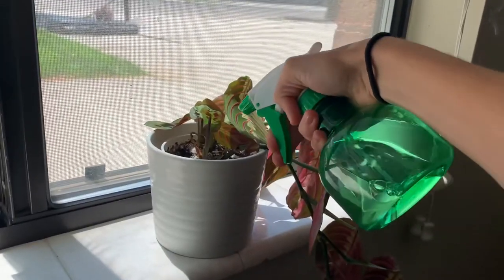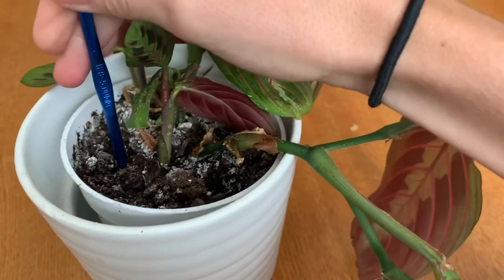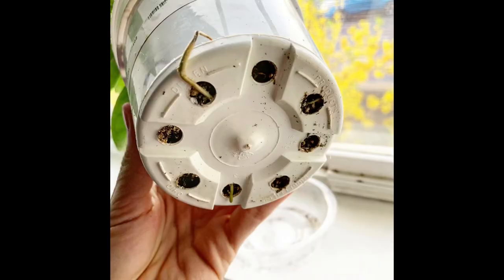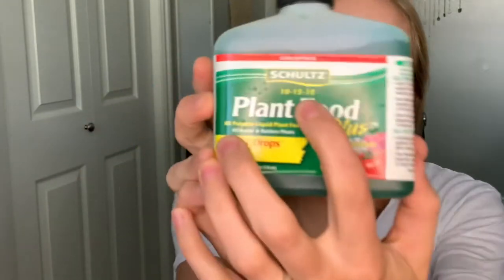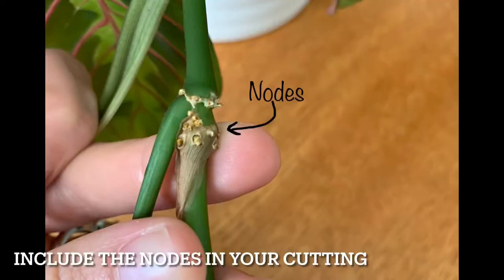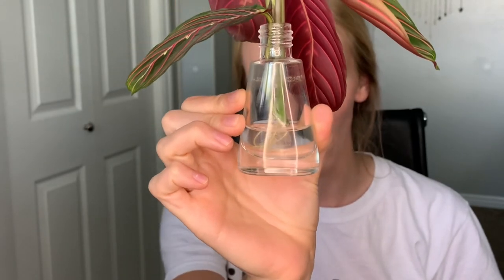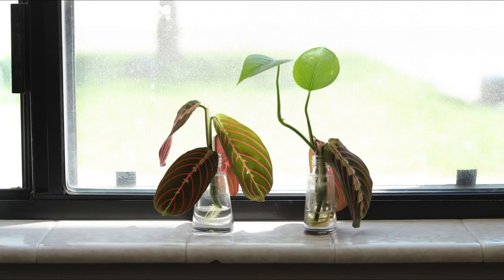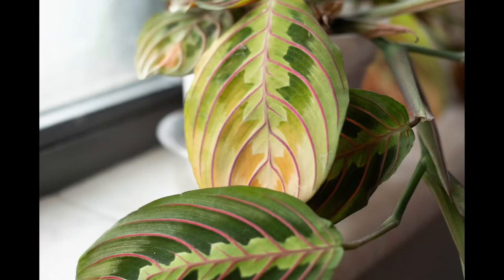Prayer Plant Care Guide - Maranta & Calathea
Prayer plant care guide for the Maranta and Calathea genus.  I go over watering, lighting, fertilization, cleaning, pests, troubleshooting, etc.

→ Schultz Plant Food Fertilizer
→ Potting Soil Mix
→ Succulent Soil Mix
→ Neem Oil
→ Microfiber Cloths

LEARN MORE ABOUT INDOOR PLANT & GARDEN CARE

QUESTIONS? INQUIRIES?